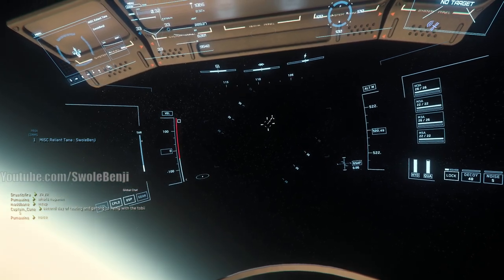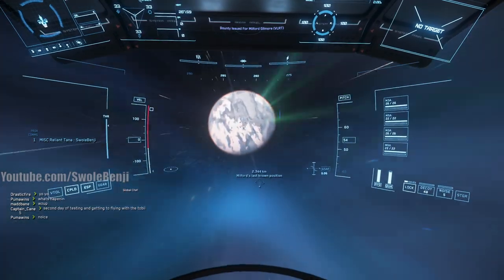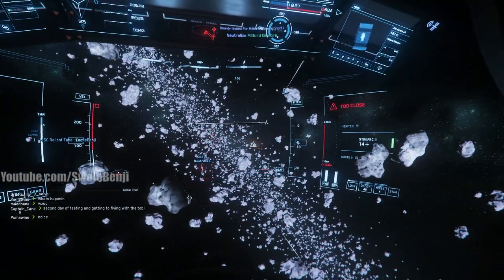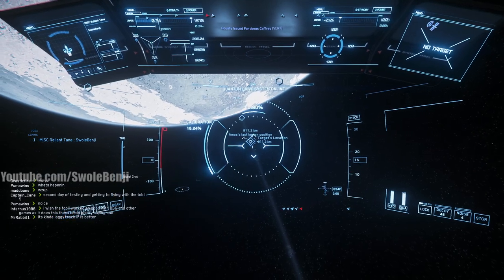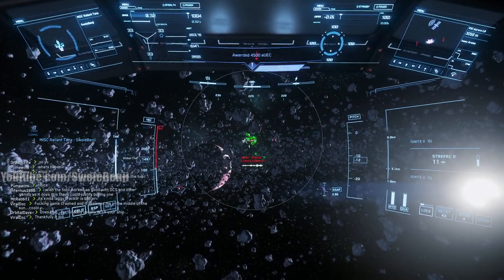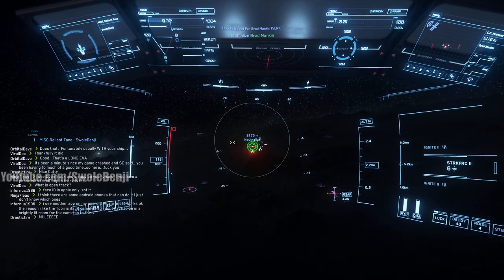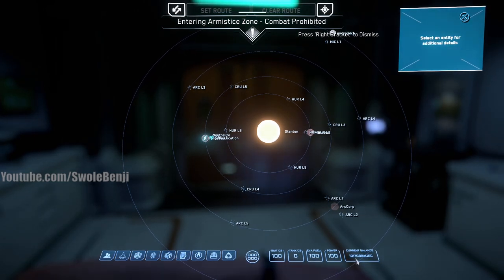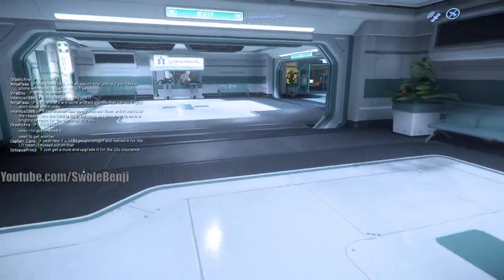How It's Like Grinding Space Combat - Star Citizen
Want to know what it's like grinding out the space combat in Star Citizen? This video shows off what you'll be doing if you want to do the missions involving space ship fights. You basically just warp around and hunt down NPC ships to take them out for meager rewards. Is the combat fun, or exciting, or next level? Not yet, but maybe one day it might be more thrilling. The space combat isn't exactly fleshed out yet, since Star Citizen is in an alpha state, but it's something to mess around with I suppose.

Title: How It's Like Grinding Space Combat - Star Citizen